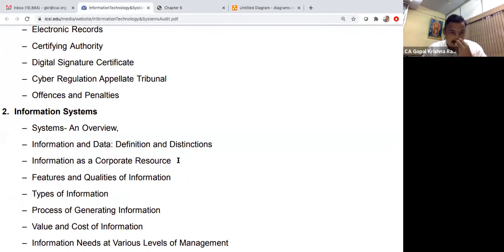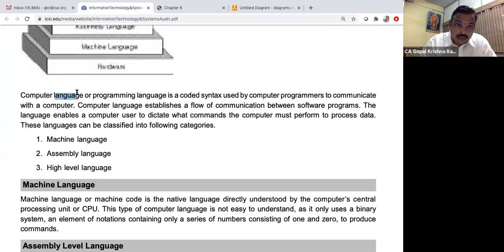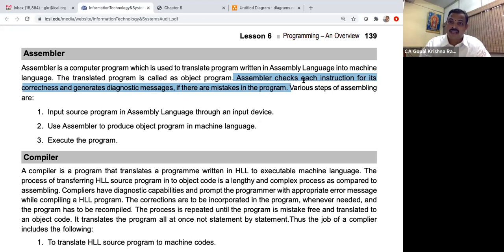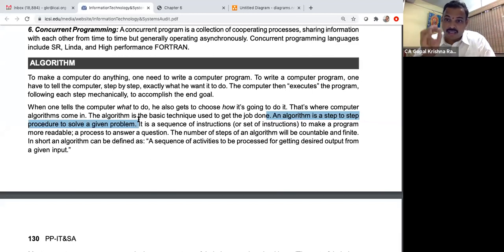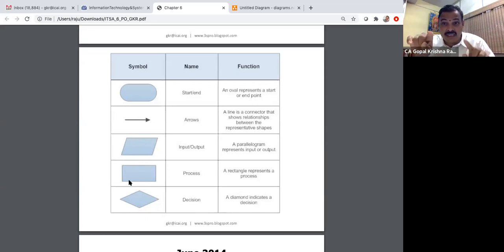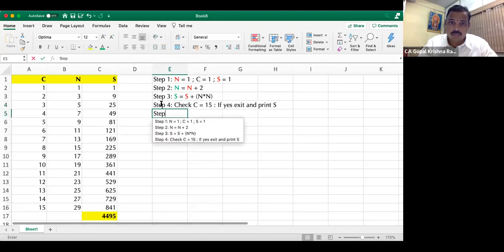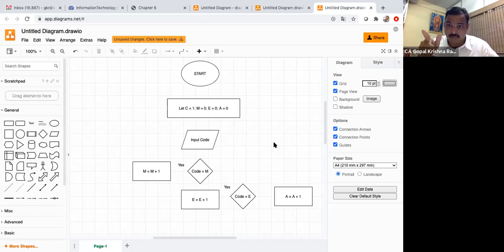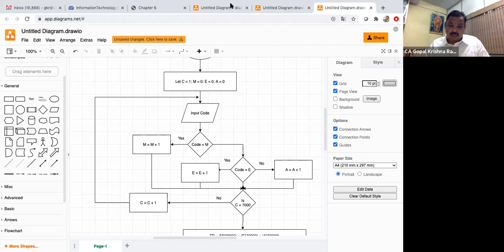Professional Programme OS on IT&SA, on 25th July 2020, at 8 AM to 10 AM, By CA Gopal Krishna Raju